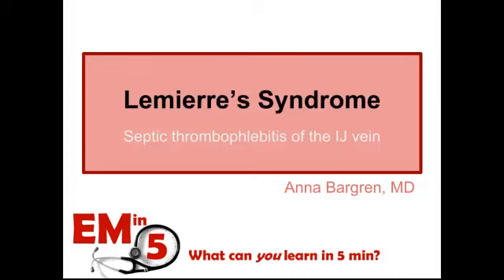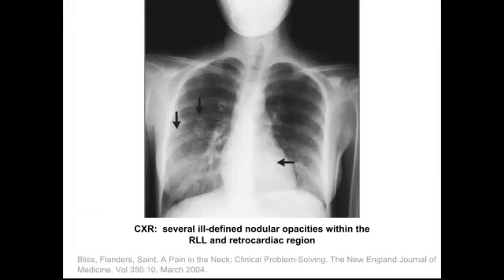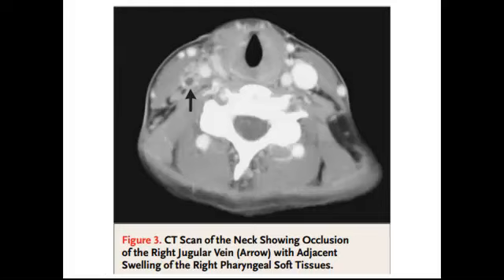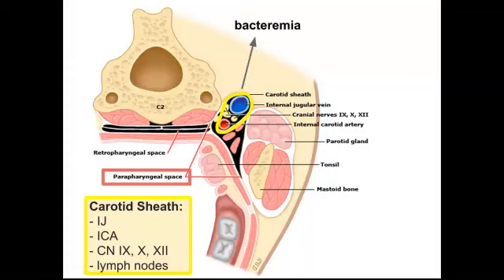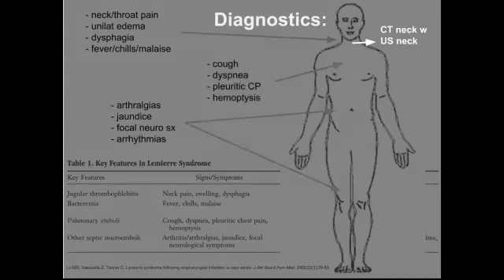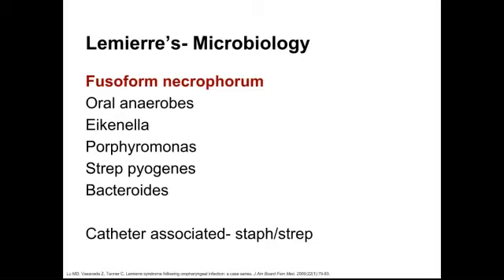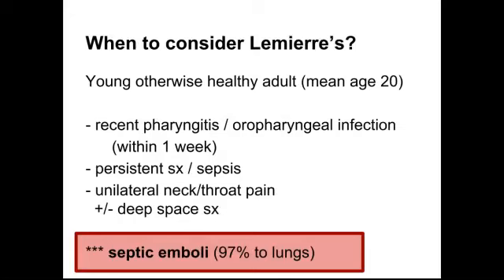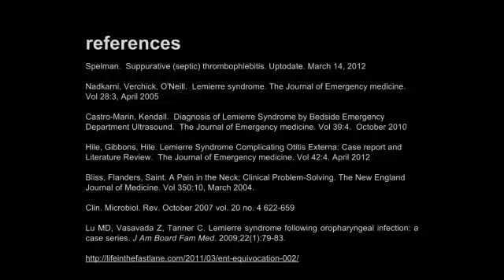Lemierre's Syndrome: "EM in 5"